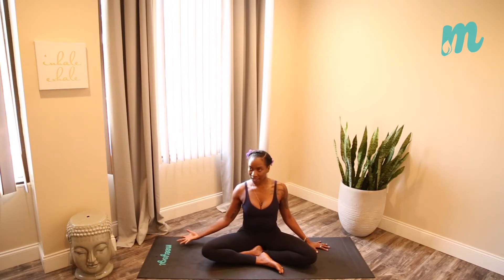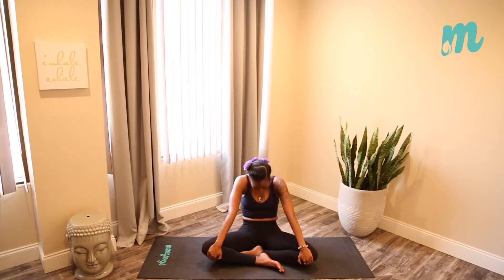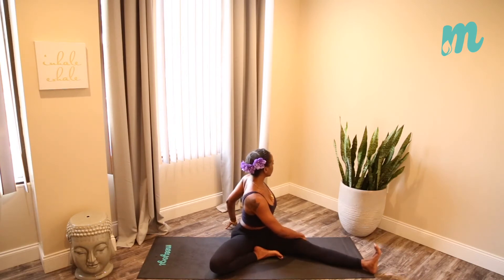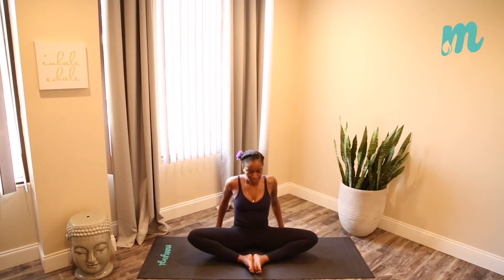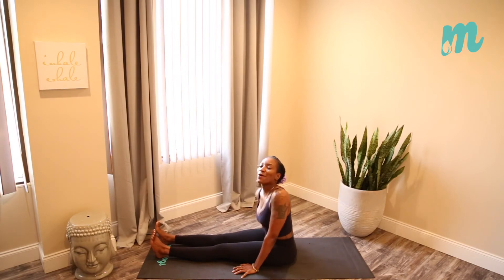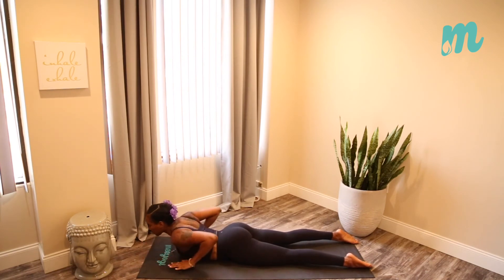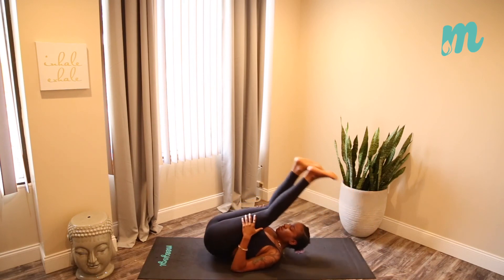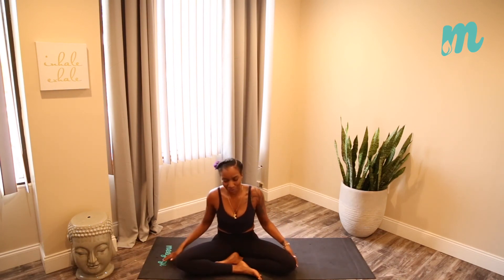Gentle Soul Flow - For the Spine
Peaceful and restorative, this flow focuses on holding poses for longer periods to work through the connective tissues. This passive flow allows you to open up with ease, in grace and relaxation with a focus on the knees.

Yoga Teacher: Mya Cato | @myacato
Edited by Lite Nation Media
Produced by Meeyogi | @meeyogi

For more resources and inquiries on private and public experiences, visit meeyogi.com.